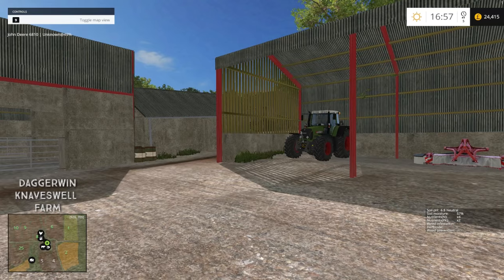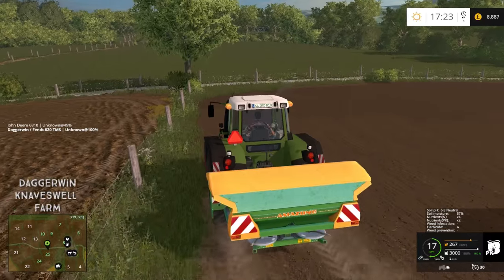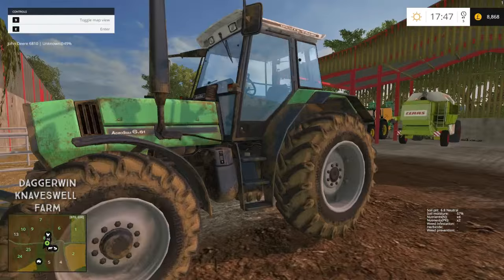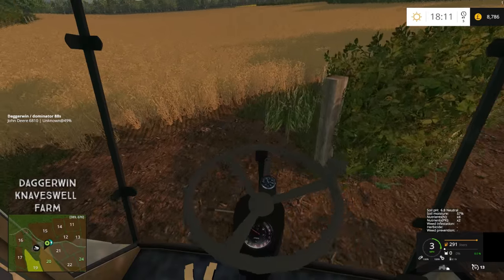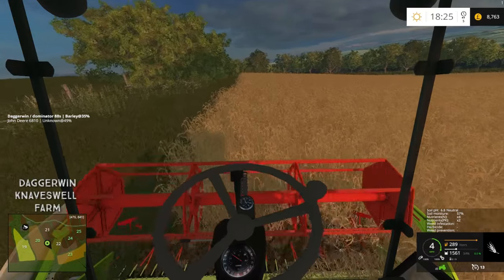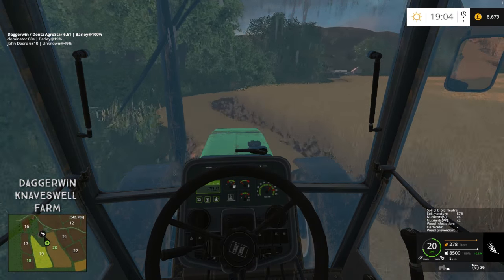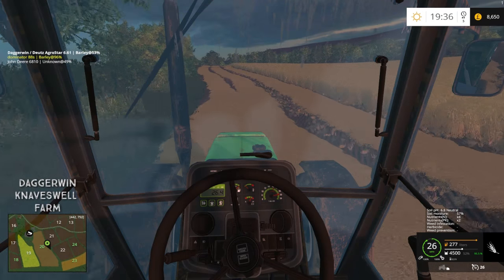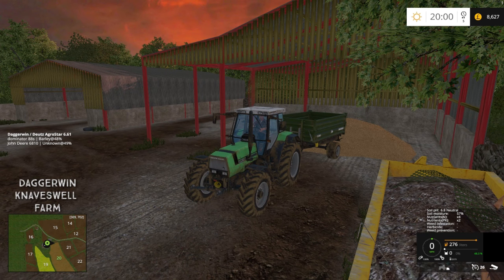Let's Play Farming Simulator 2015 | Knaveswell Farm | Episode 4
Continuing with the soil mod and then we start a harvest of Barley

Credits - Model Pavson69
FS15 : SIID
Header FS15 - lookee86
Edits - GoldFox

Credits - MB3D-Modelling, CyberCobalt
V3: OfTheSun

Credits - Script: Decker_MMIV.
Translation 'PL': Ziuta.
Translation 'RU': Gonimy_Vetrom.
Translation 'FR': Iscarriah.
Translation 'DE': mngrazy.
Translation 'IT': DD ModPassion.
Translation 'CZ': Partly by; KingFrame, Albi.
Translation 'ES': Partly by; (unknown author).
Graphics: KaosKnite, GIANTS, Decker_MMIV.